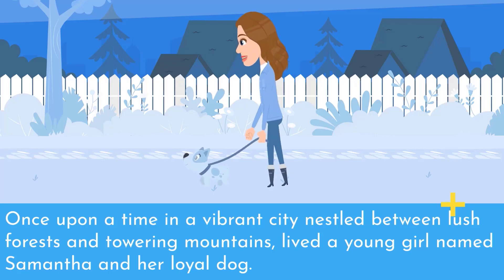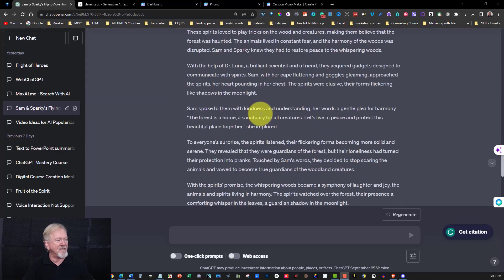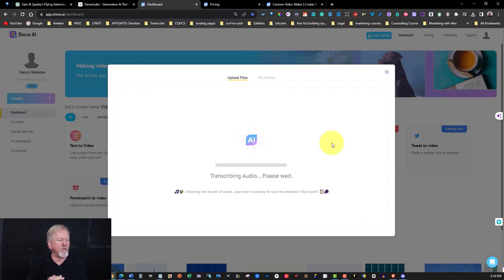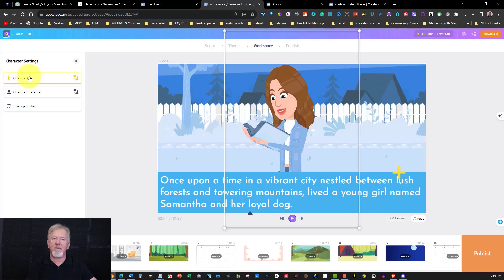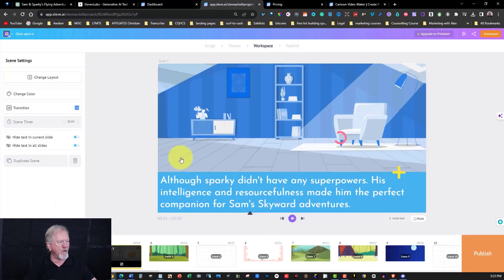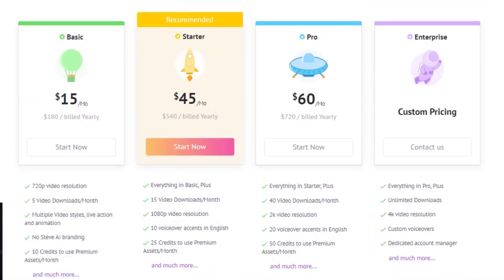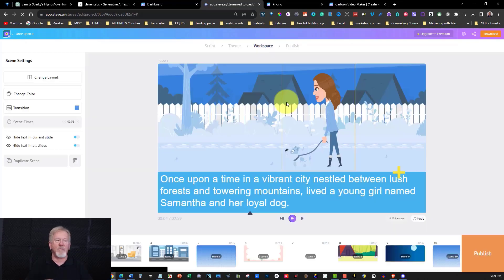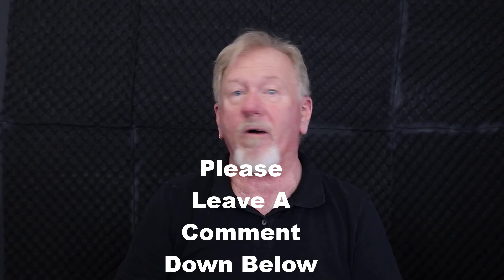Create Cartoons With ChatGPT and Steve AI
In this video, we will be discussing Create Cartoons With ChatGPT and Steve AI

“For all past, present, and future YouTube videos, the information provided on this channel is for educational and entertainment purposes only. The content on this channel is not intended to be a substitute for professional, financial, legal, or other advice.